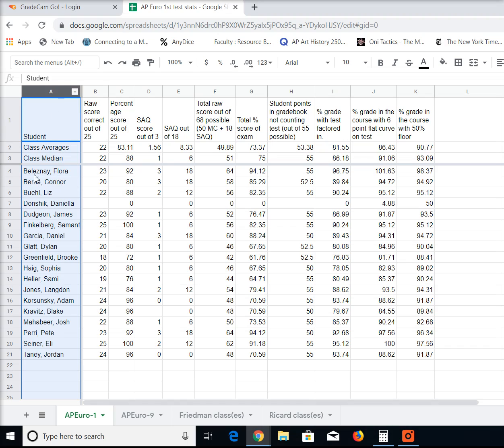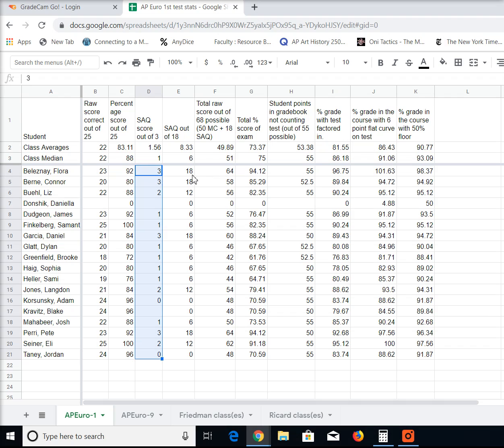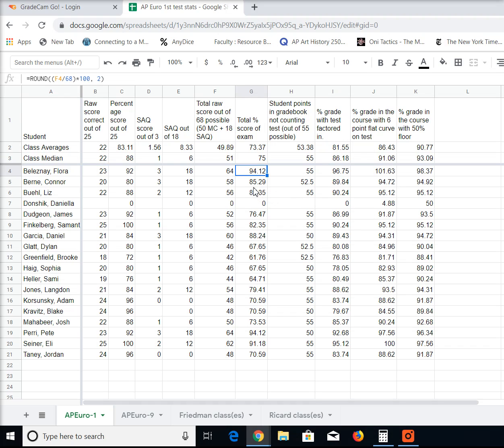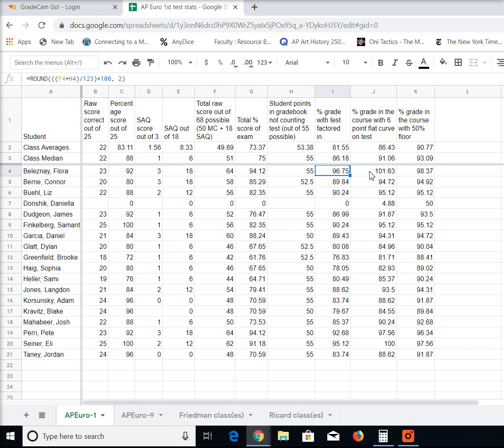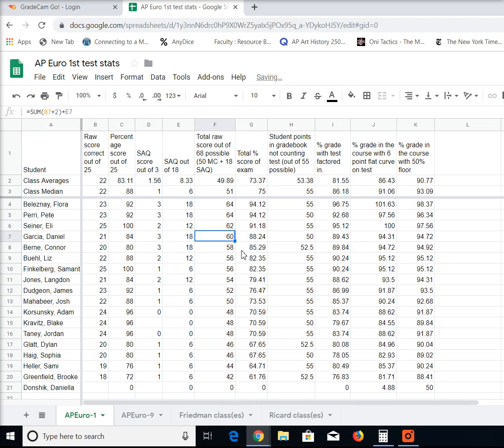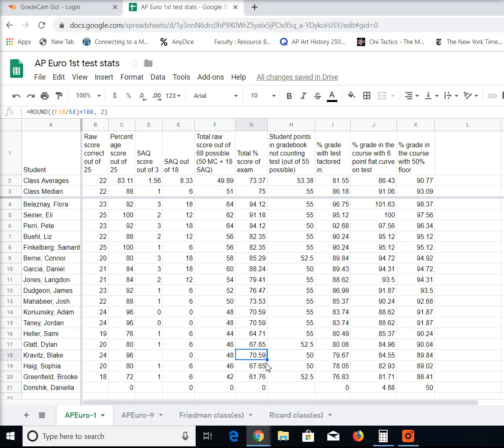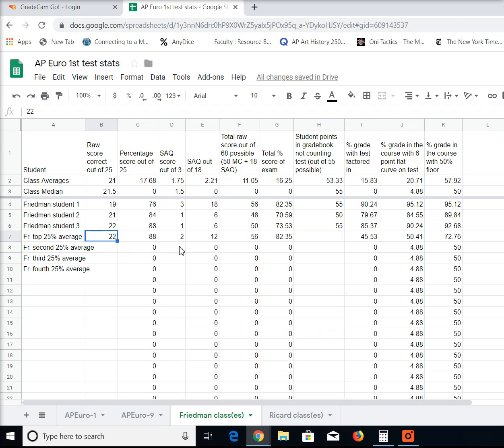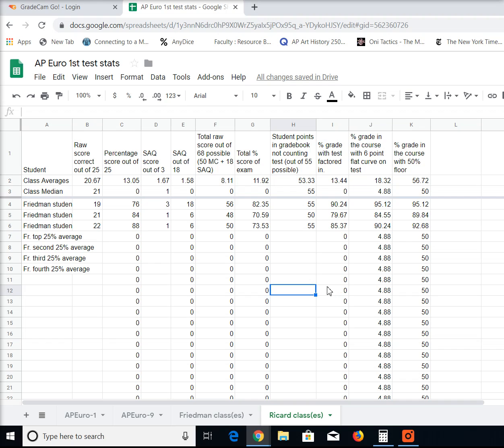Screen capture of first test analysis AP Euro